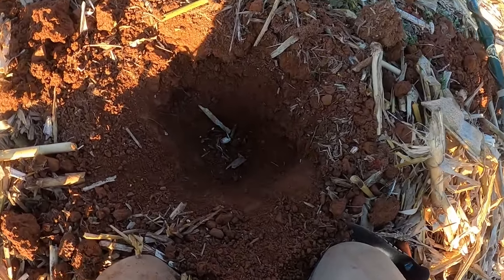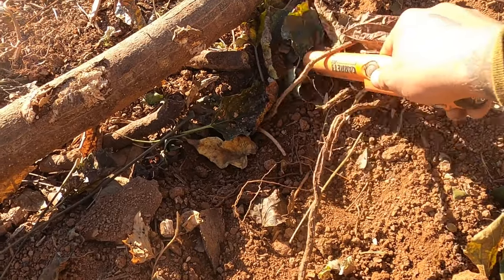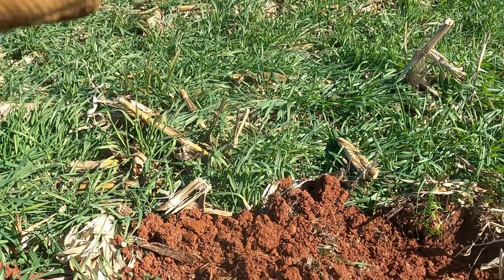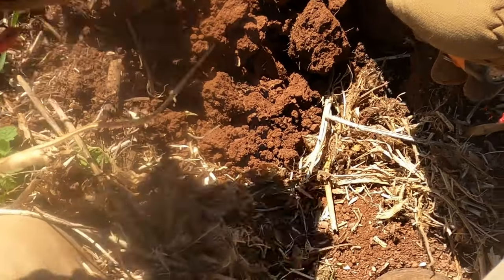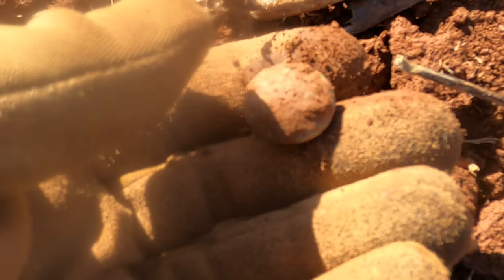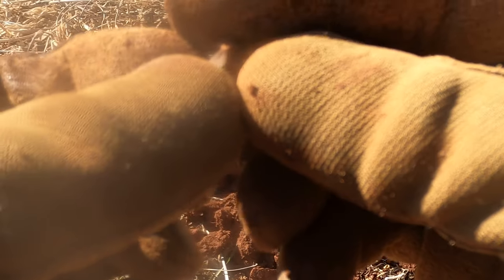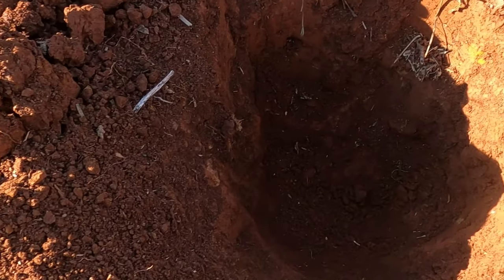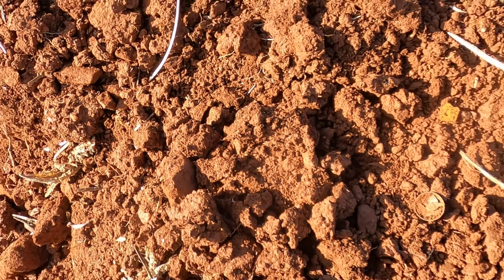The Reality of Metal Detecting | Digging In Virginia Behind the Scenes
What it is really like to Metal Detect at a large group hunt! | Digging in Virginia

T-shirts and other Merch!

My tools of the Trade found on Amazon-